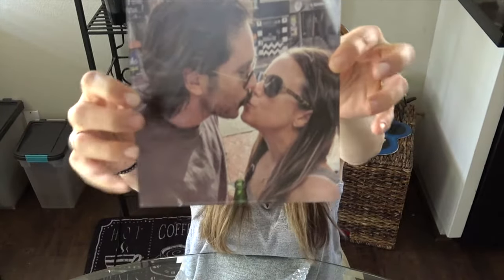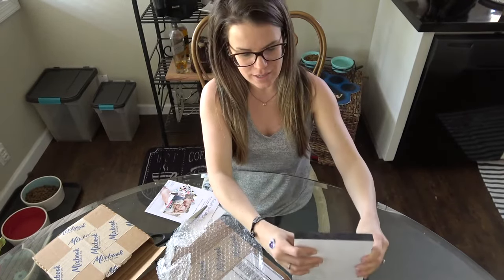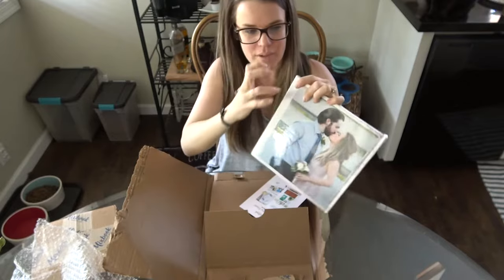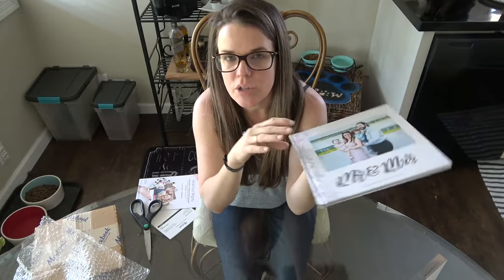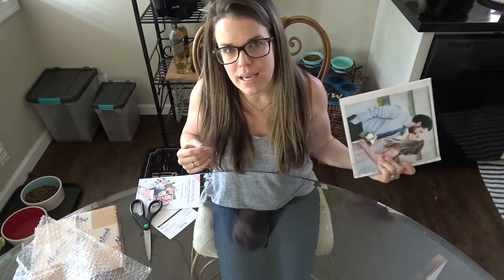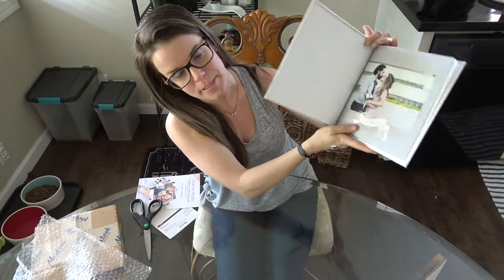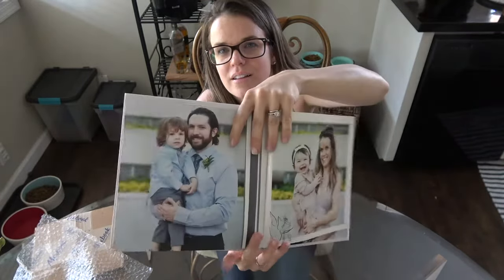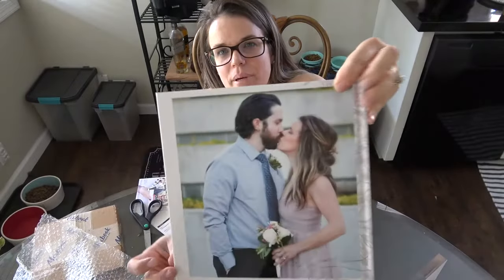MIXBOOK REVIEW & UNBOXING: OUR WEDDING ALBUM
Welcome to THE MAMA LOUNGE! In this video, I will be doing a Mixbook Review and Unboxing of my wedding album and an acrylic photo. I just love everything about this company and highly recommend them if you want to make a photo book in style! The quality is amazing, too! I'm so glad, I have these wedding photos forever stored in a book! AMAZING!

XO,
Sarah